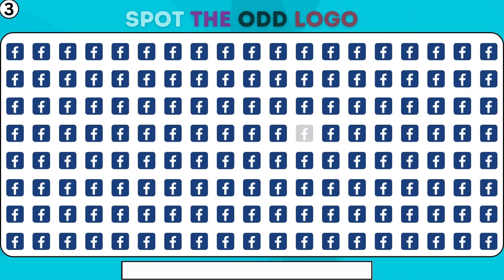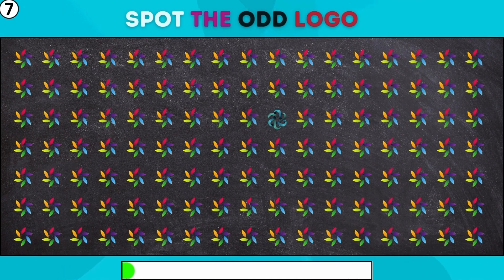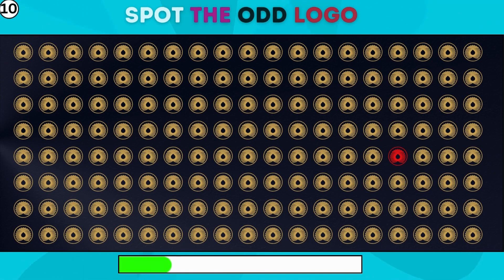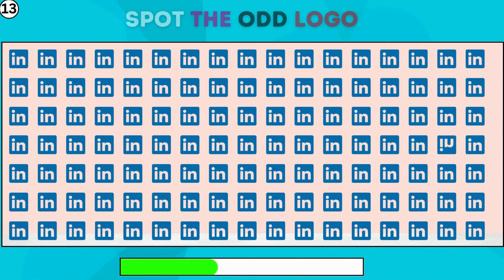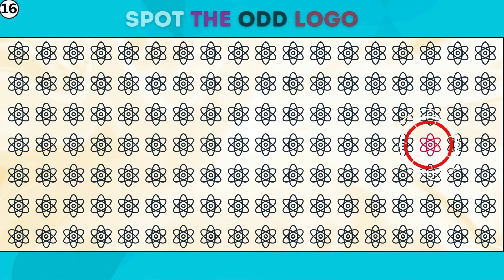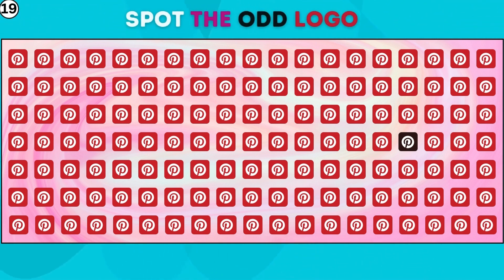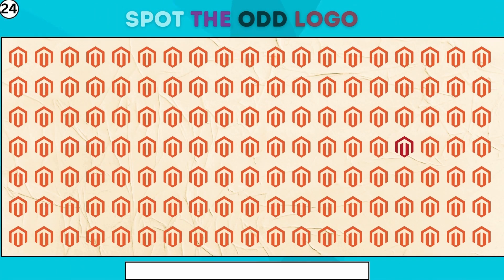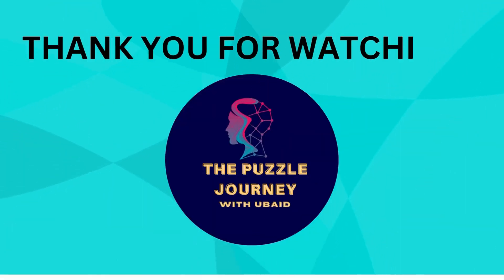Can You Spot the Secret Logo Imposter? (Brain-Twister Quiz) #22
Can You Spot the Secret Logo Imposter? (Brain-Twister Quiz!) logo quiz odd one out

Introducing the ultimate logo quiz challenge - Find the Odd Logo! Test your knowledge of popular brands and their logos in this fast-paced game. With a 10-second timer, you'll have to think quickly and identify the logo that doesn't belong in each round. From tech giants to fashion icons, this quiz covers a wide range of industries and brands to keep you on your toes. Can you beat the clock and get a perfect score? Challenge your friends and see who can find the odd logo the fastest. Get ready to put your logo expertise to the test with Find the Odd Logo quiz!
Stay up to date with our latest uploads and never miss out on the fun.